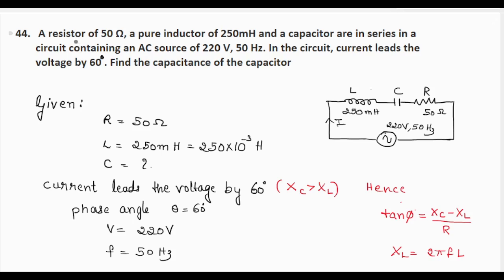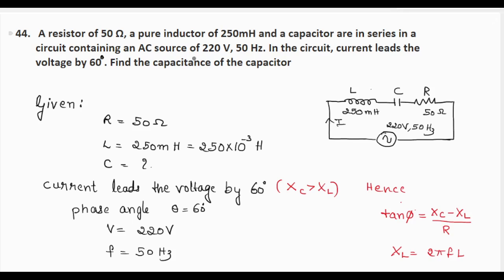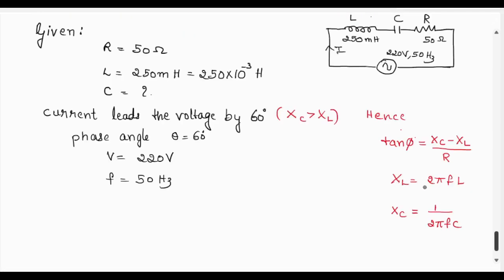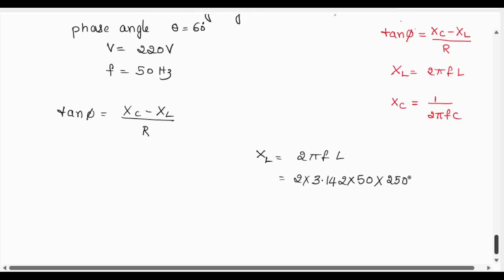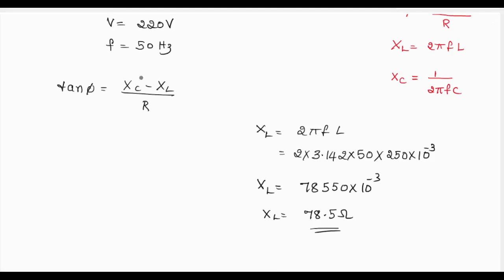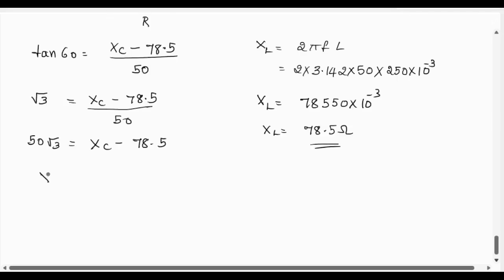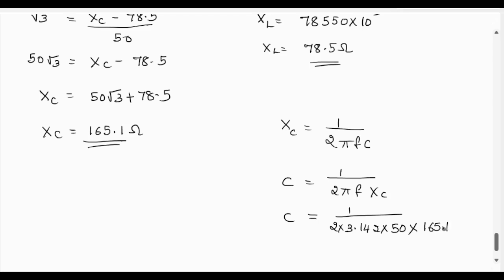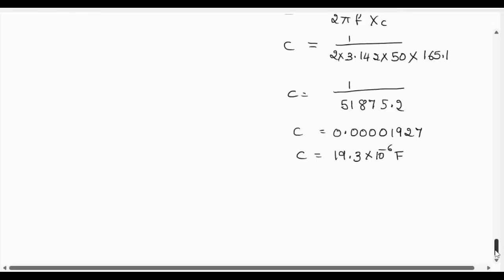A resistor of 50 Ω, a pure inductor of 250mH and a capacitor are in series in a circuit 2nd PUC Phy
A resistor of 50 Ω, a pure inductor of 250mH and a capacitor are in series in a circuit containing an AC source of 220 V, 50 Hz. In the circuit, current leads the voltage by 60 . Find the capacitance of the capacitor

Physics Model Paper 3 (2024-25) Q No. 44